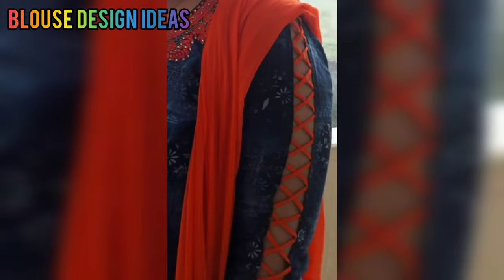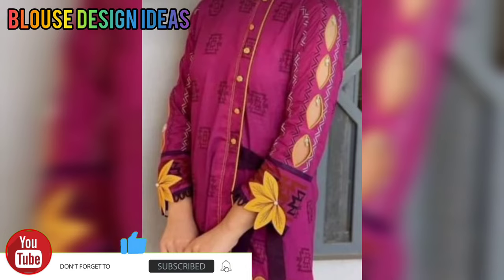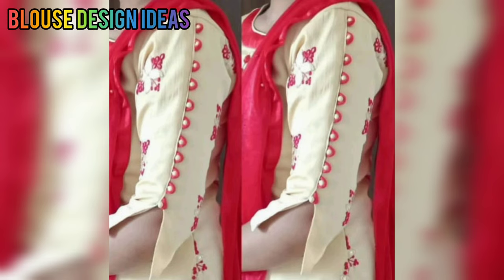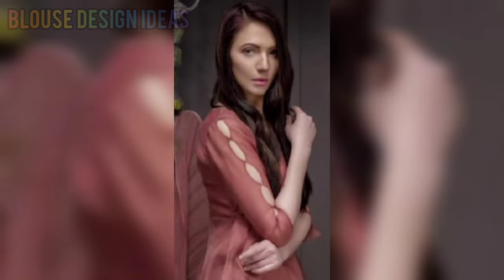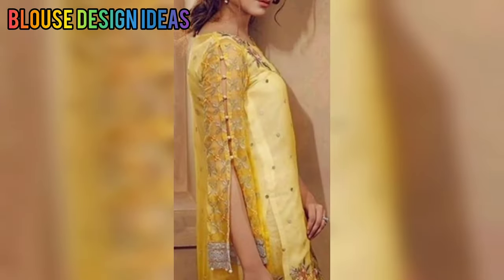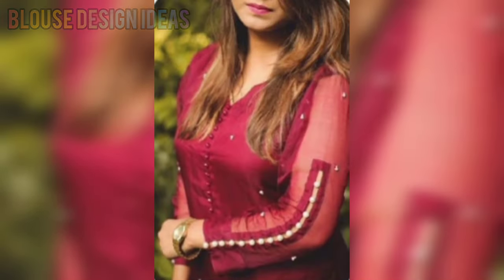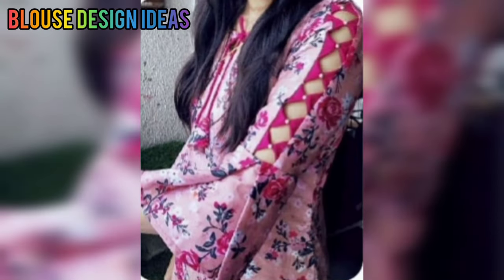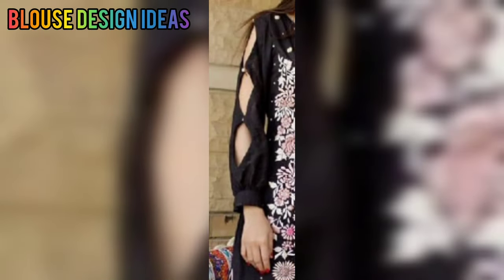latest sleeves design for suit & kurti 2023/sleeves design/suit ke baju ki design/blouse hand design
latest sleeves designs for kurti
latest sleeves designs for suit
latest sleeves designs 2023
new sleeves design for hand blouse
2023 new sleeve design
kurti sleeves design
hand designs
sleeves cutting
sleeves
suit ke baju ki design
suit ki baju ke design
baju ka design
baju design
sleeves design for kuri
new sleeves design for hand
baju ki design
suit sleeves design
sleeves design 2023
cuff sleeves designs 2023
kurti ki sleeves design
type of sleeves design
kurti ki sleeves design photos
kurti ki new design
kurti ki dijain
kurti ke aasteen ki design
suit ke baju ka design
kurti baju design
lace baju design
suit ki design
kurti ki design